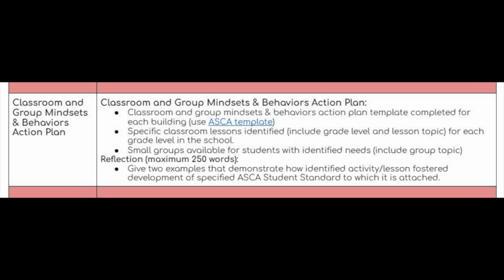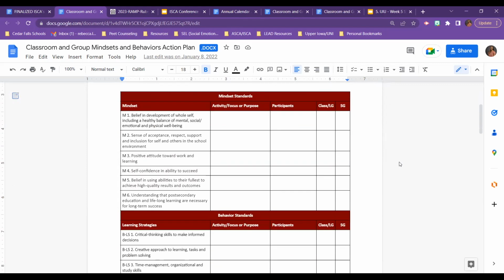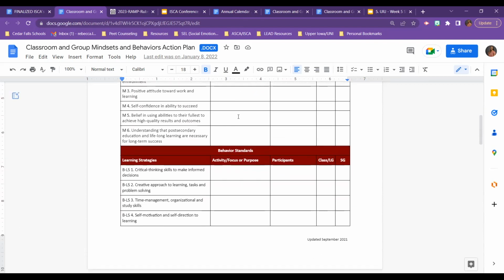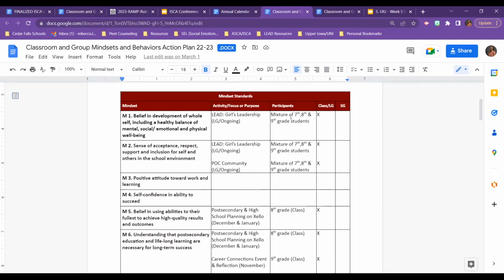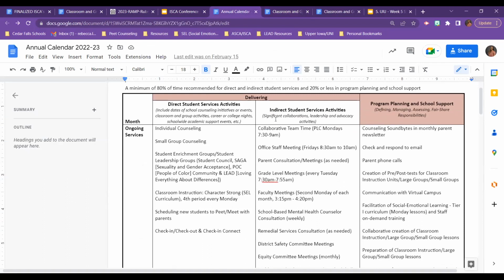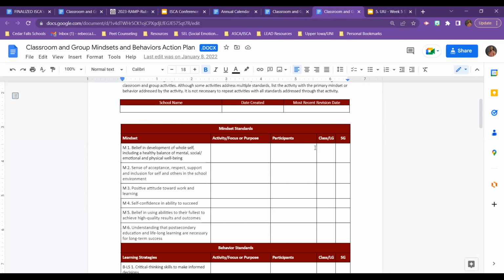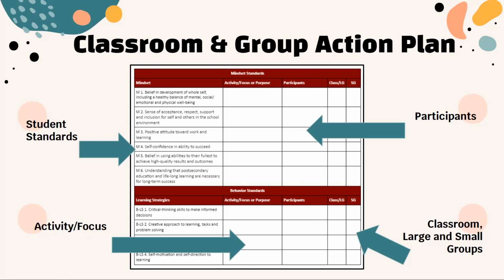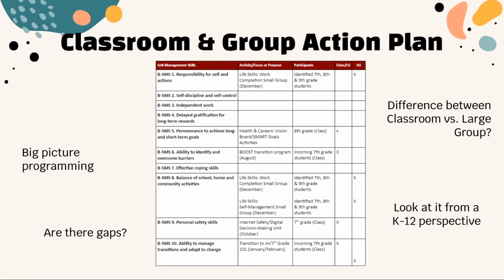(ISCA) District of Distinction: Classroom/Group M&B Action Plan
The Iowa School Counselor Association provides short tutorials on how to complete the components for the District of Distinction Application.